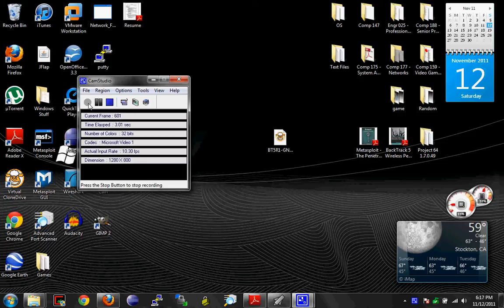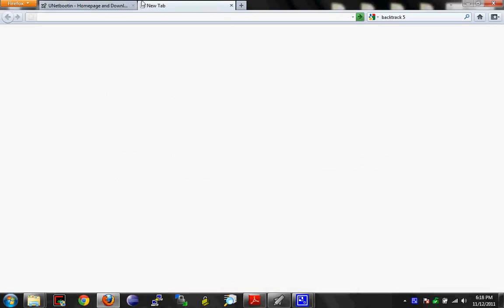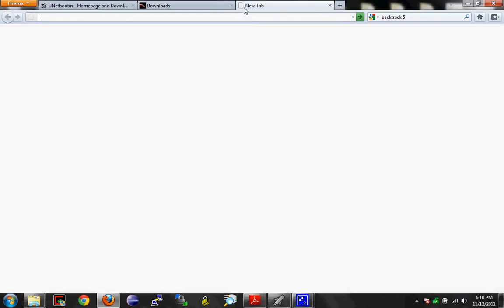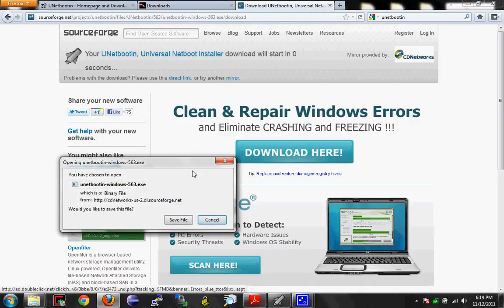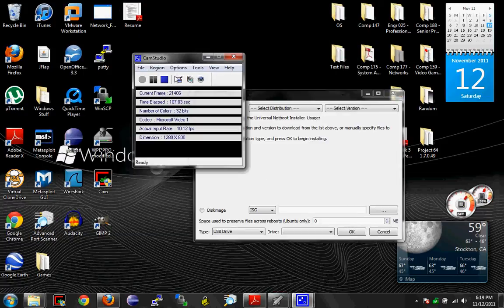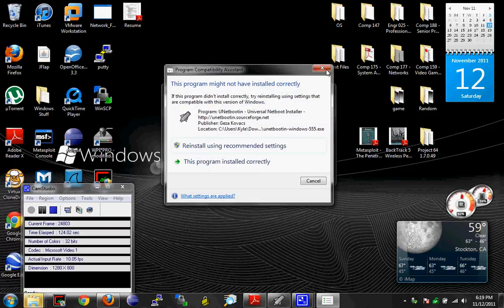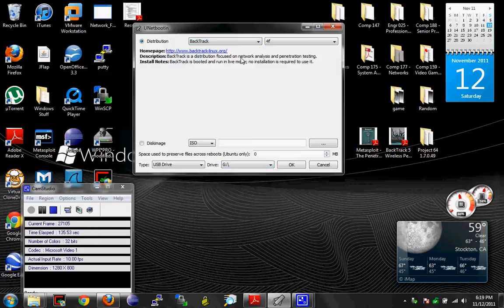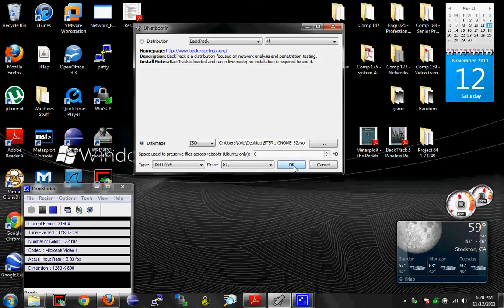Creating a bootable USB drive with Backtrack 5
This is a tutorial video showing how to create a bootable Backtrack 5 USB device. With this device, you can either install backtrack 5 on the machine, or run it from the USB stick. If you have any questions, go ahead and message me, I am happy to help!!